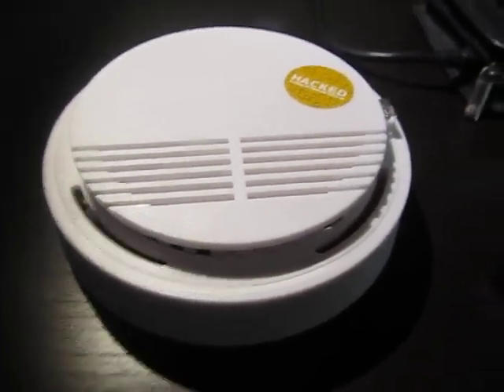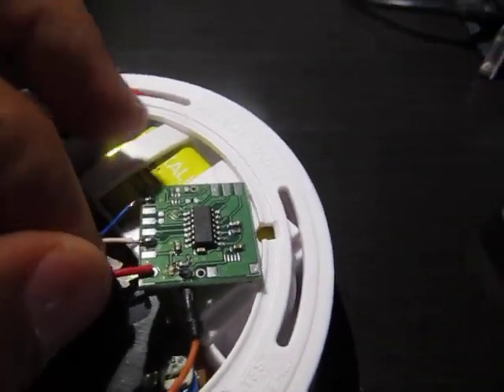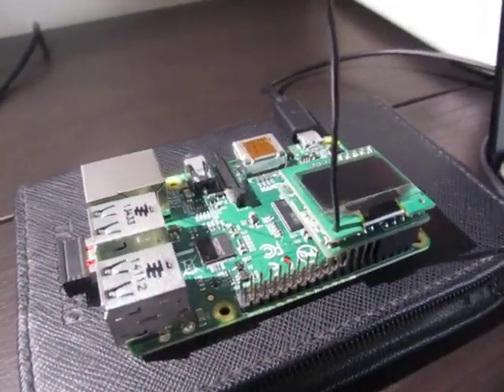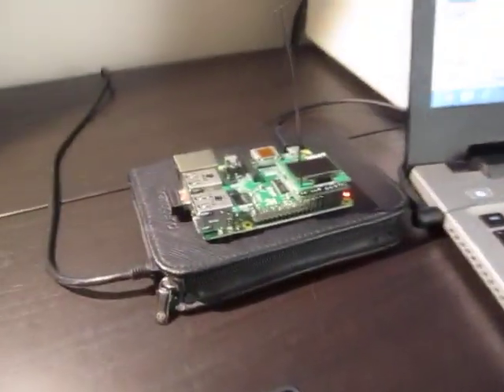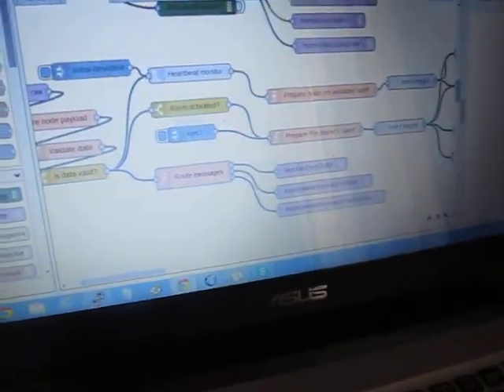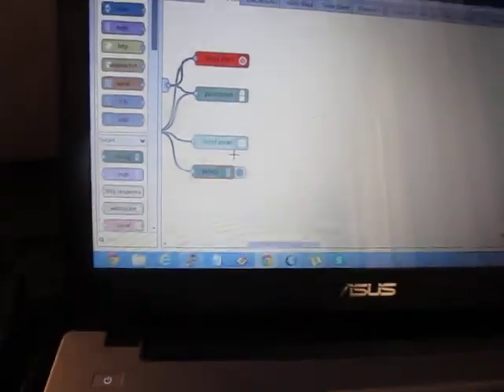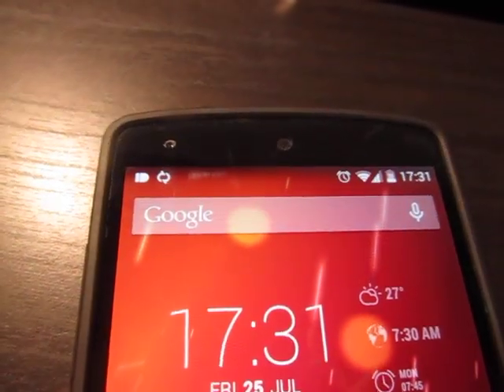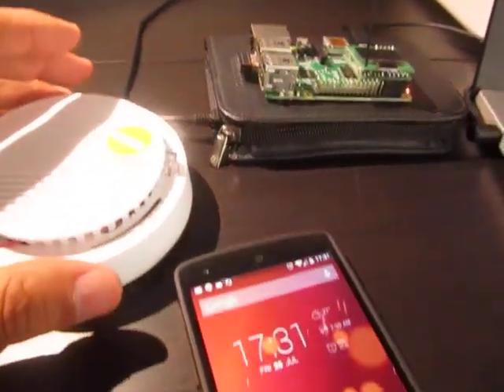DIY Internet of Things Fire Alarm project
A DIY Internet of Things Fire Alarm project. The alarm texts me in case of fire.